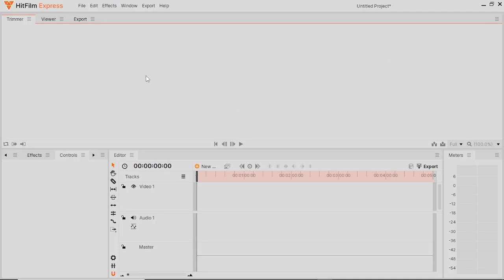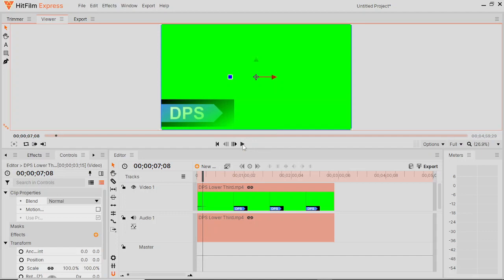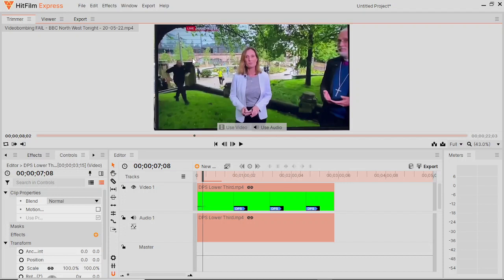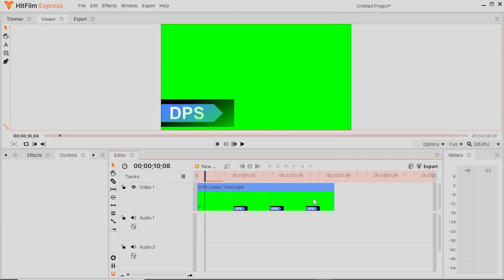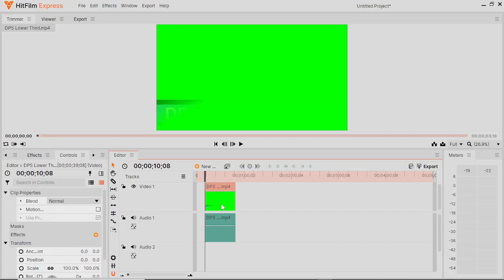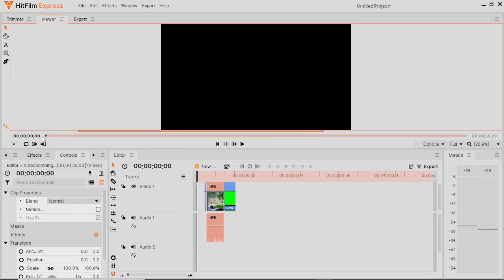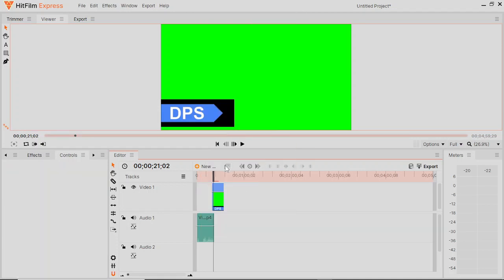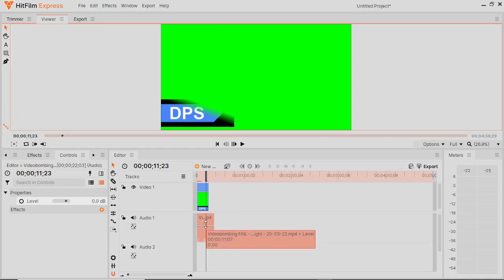How to Separate Audio and Video on Hitfilm Express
Forget getting yet ANOTHER piece of software to record audio only.  Sure you can just turn off the camera in your screen recorder but you still have a video track even if it is a black screen.

How to Separate Audio and Video on Hitfilm Express is a simple process (once you know how) and you can use your EXISTING video recording software.  Save yourself weeks learning new software by simply separating video and audio tracks and using them as you wish.

Whether you're creating a slideshow and wanting to add a voiceover or simply replace the voice over on some video content, follow along with our easy-peasy tutorial INCLUDING showing you the common mistakes people make and frustrations encountered and how to easily overcome them.

Forget hours of frustration and spend 6 minutes learning from everyone else's Hitfilm Express mistakes!